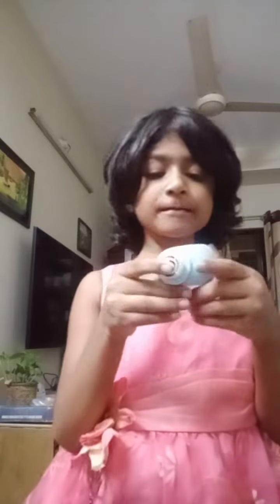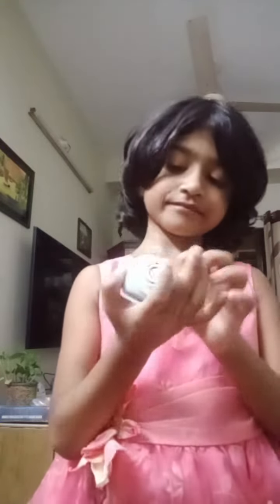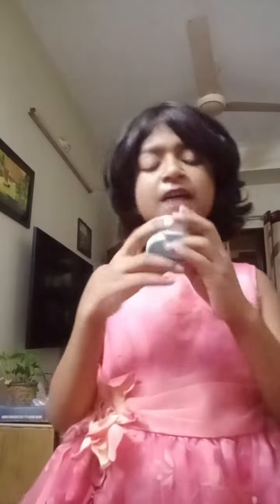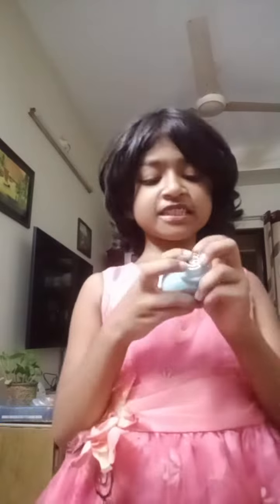topic: punching machine @three angels vlog bd